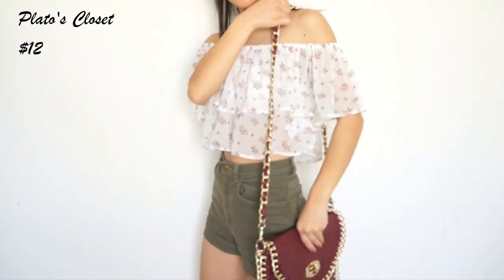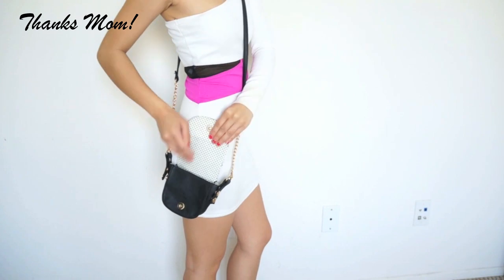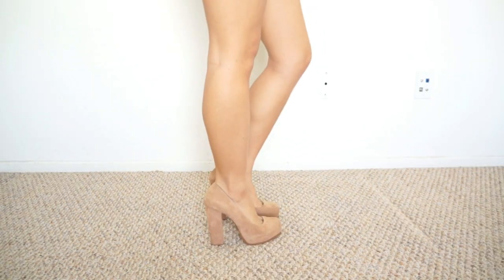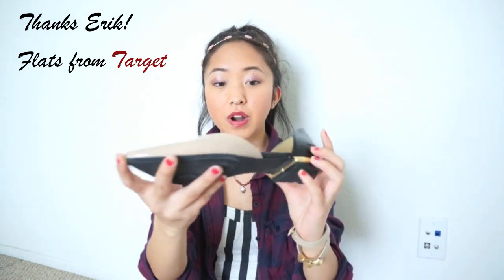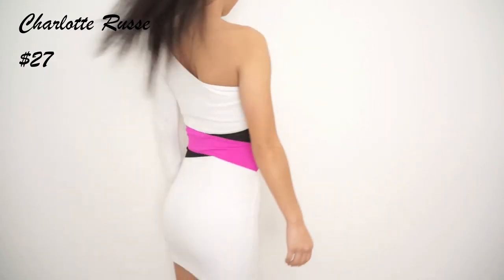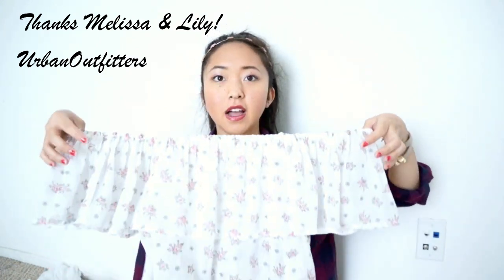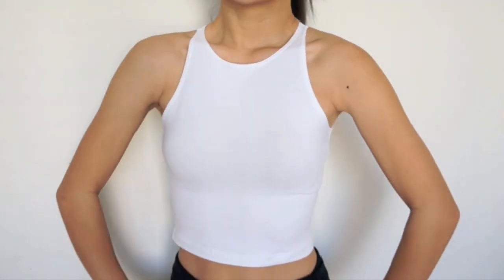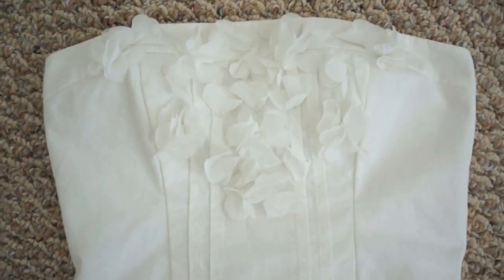April HAUL ~ Thrift Stores & My Birthday :)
All the stuff I got in APRIL :)

Maroon Chain Bag ~ Plato's Closet $12
Fringe Purse - H&M $29
Small Cross body bag - Nordstrom gift from my mom
Steve Madden Nude Pumps - Plato's Closet $13
TopShop Boots - Plato's Closet $18
Nude Flats - Target gift from by Boyfriend
Bodycon Dress - Charlotte Russe $27
Off the shoulder Top - Urban Outfitters gift from my sisters
Cardigan - Nordstrom gift from my Mom
White Crop Top - American Apparel gift from my Bf
Yoga Pants - American Apparel gift from my Bf
White Peplum - Abercrombie & Fitch from Savers $10